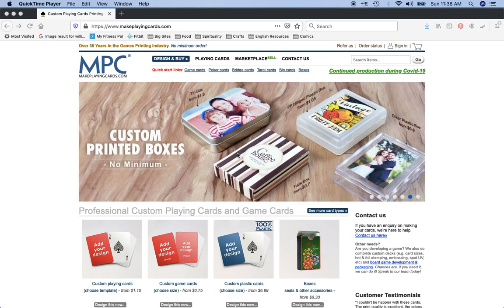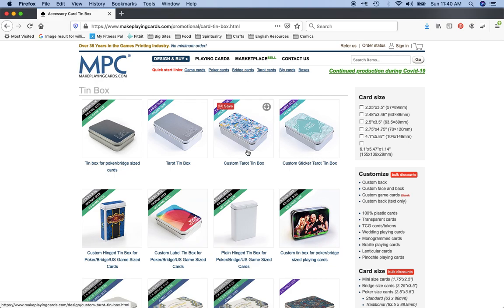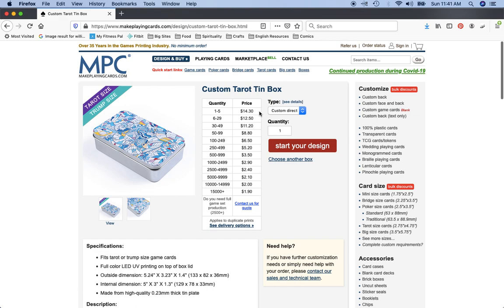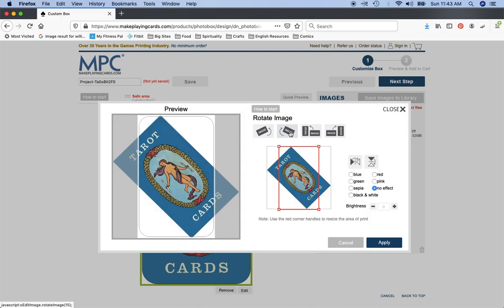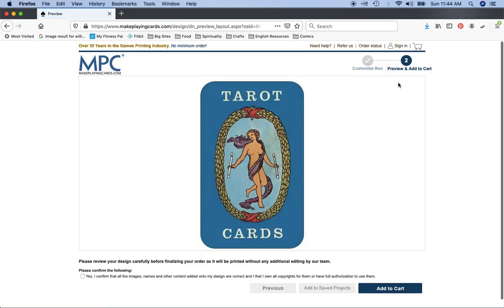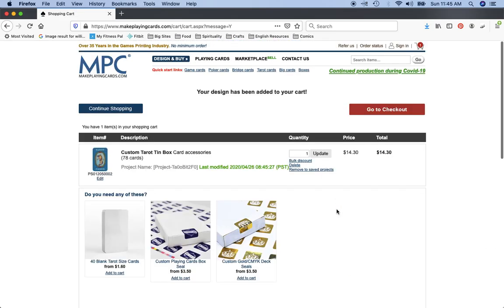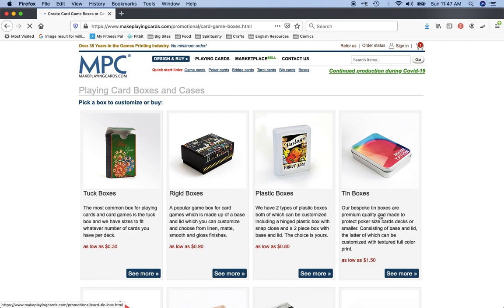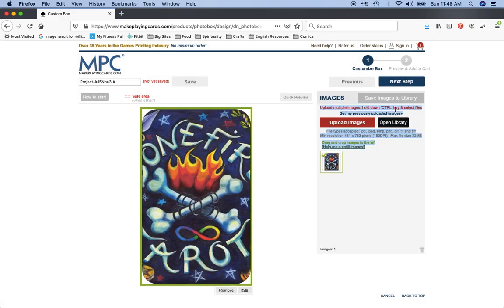Making Custom Tarot Tins with Make Playing Cards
UPDATE: I get a *lot* of e-mail asking for the file I made for the MPC Study Deck. Here it is:

It's no secret that I really dislike tuck boxes, especially on decks that I reach for all the time. If I stored all my decks in the tuck boxes that they came in, my tarot collection would be one huge, tattered mess. Enter the services of Make Playing Cards. They're a card printing and accessories production company in China that will even print orders as small as one deck, and they even have the abilities to create professional packaging. I've become quite a fan of their custom tins, which totally stand up to a ton of use and abuse.

I've shared my box cover files and shown a lot of people how to do it, but I've recently received a lot of people asking for help on how to navigate through Make Playing Cards once they have art they want for their box. That's what today's video addresses. Hope you enjoy!

The direct link to the custom tarot tin I recommend is